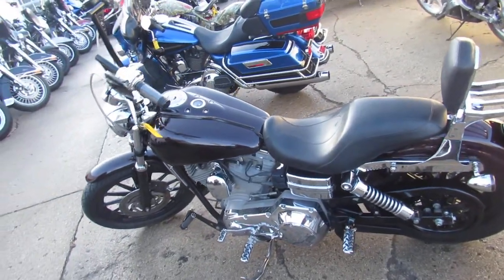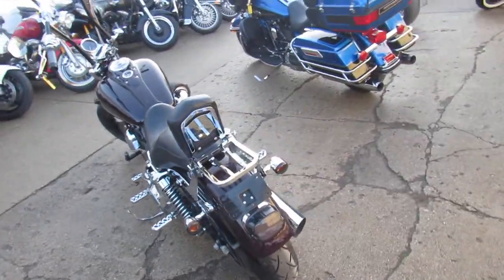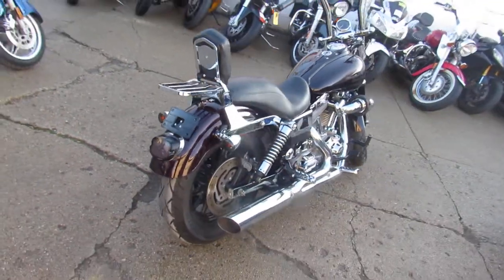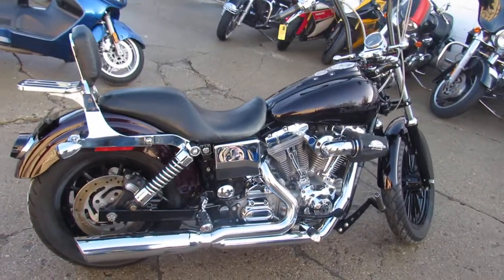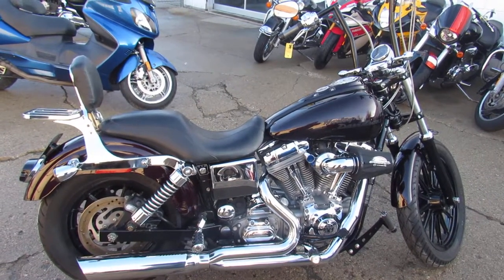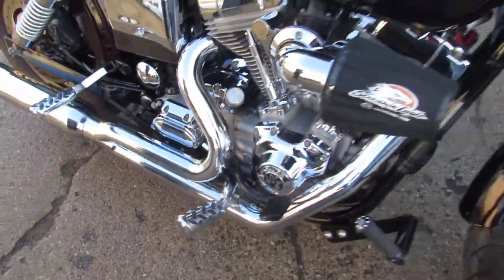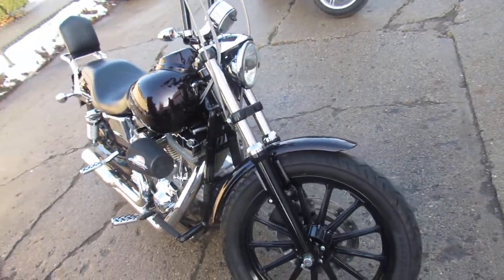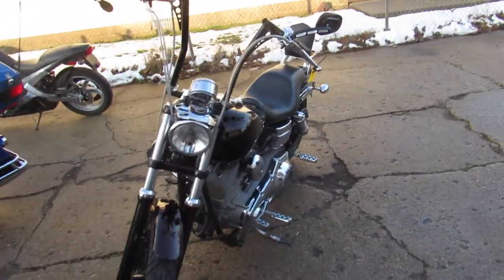Dyna Super Glide Custom for sale in Michigan $5,499 U3732